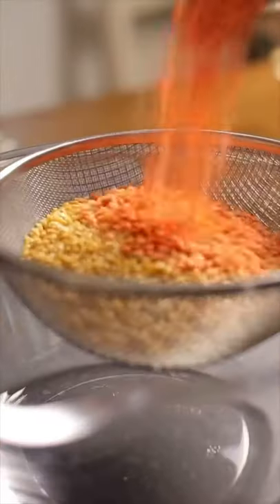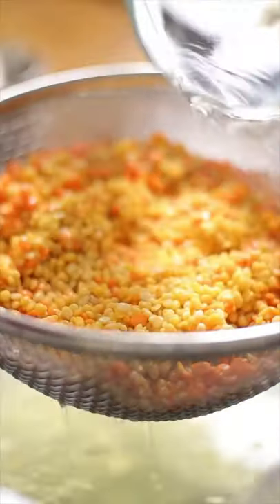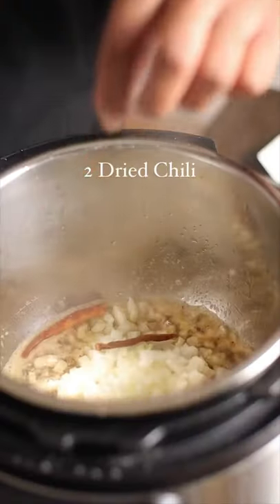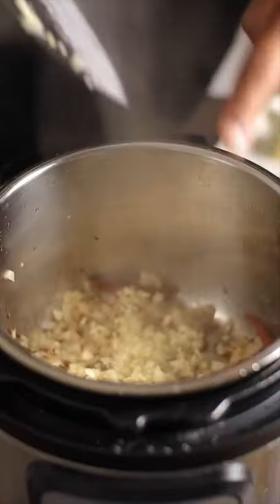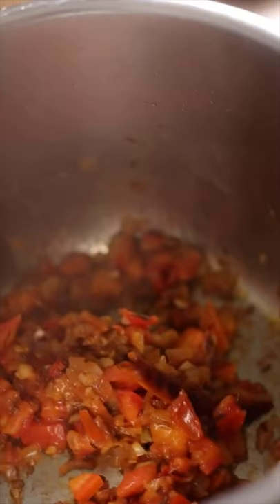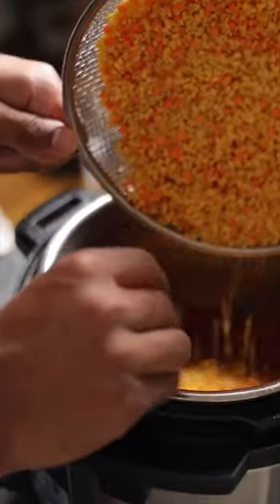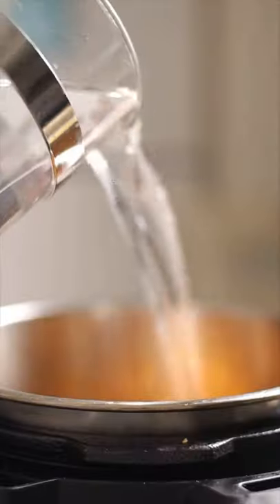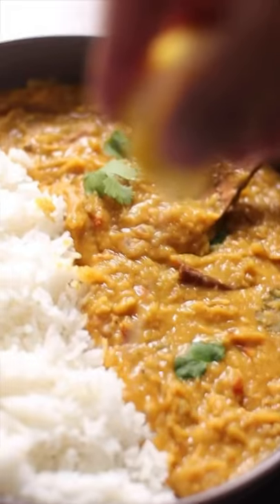12 minutes (Instant -Pot) DAL Recipe | SUPER EASY | Healthy!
What recipes do you miss that your mom made for you?

DAL is a staple dish eaten in India, Bangladesh, and Pakistan. I guess you can call it Lentil Soup. It’s rich in protein and carbs but very filling and can be made with ease after a long day. Traditionally the spices are tempered separately but with INSTANT POT You no longer need to.

Ingredients
-1/2 Yellow Onion (diced)
-1 Red Vine Tomato (diced)
-3-4 Garlic Minced
-2 Dried Red Chili
-1 1/2 cup Moong Dal (Split Moong Beans)
-1/2 cup Masoor Dal  (Split Red Lentils)

Spices
-1 Tsp Cumin Seeds
-1/4 Tsp Turmeric
-1 Tbsp Red Chili Powder / Cayne
-1 Tsp Coriander Powder
-2 Tsp Salt (Adjust to taste)

1. Start off by washing your dal. Then dice onions, tomatoes, and mince garlic.
2. Sauté the onions until translucent with cumin seeds and 2 dried chilies, either using 1 Tbsp ghee or butter.
3. Add in the garlic and Sauté for 2 minutes. Followed by tomato until it’s soft.
4. Add in all the spices followed by the washed dal. Mix the dal with the spices.
5. Add 6 Cups of water to have a thicker consistency. You can always add more water after the dal is cooked.
6. Pressure Cook on HIGH for 12 Minutes.

Finish off by adding Cilantro and Lemon or Lime.

Serve with white rice. ENJOY!